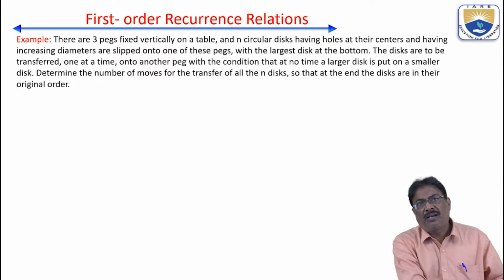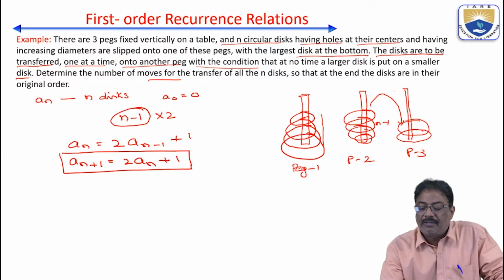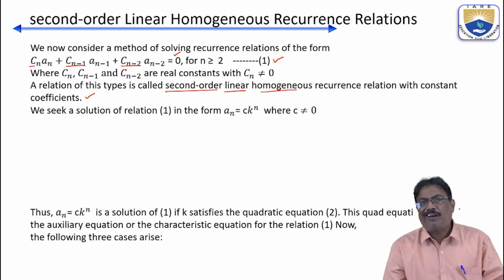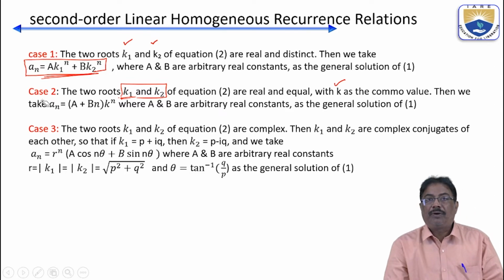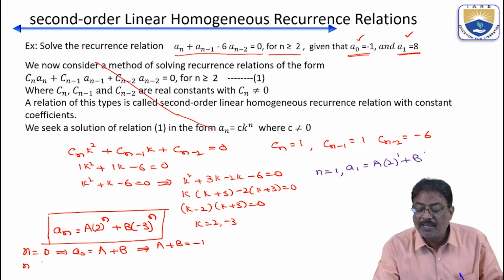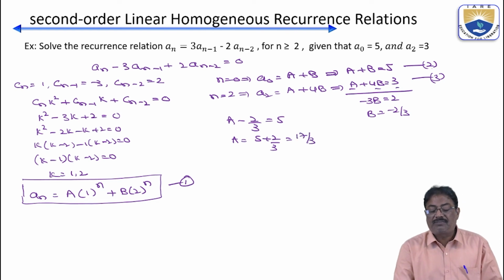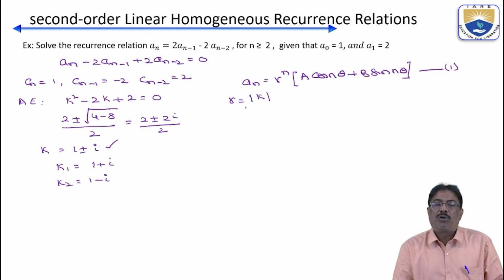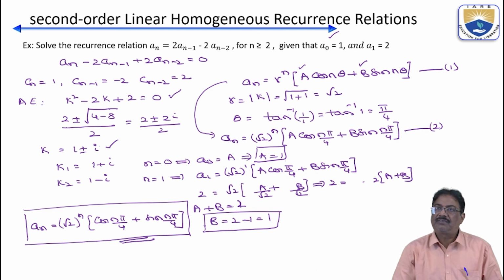Second Order Homogeneous Recurrence Relation by Dr. S Sreekanth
Second Order Homogeneous Recurrence Relation by Dr. S Sreekanth | IARE
Define characteristics roots solution of homogeneous recurrence relation

Telangana, India.